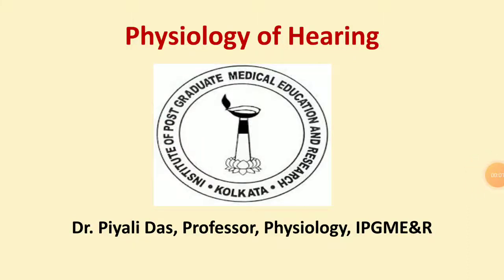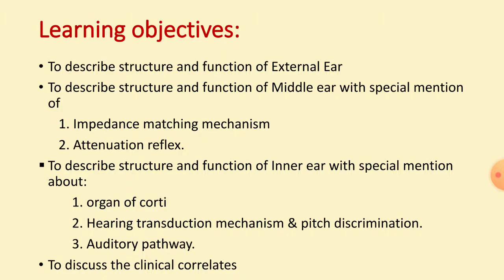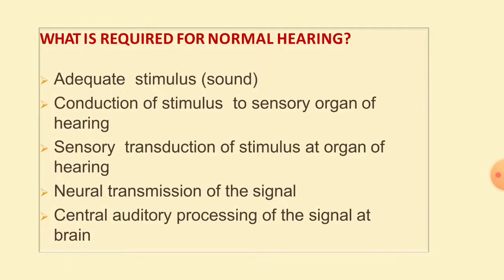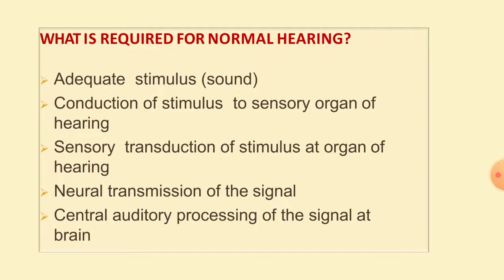Introduction to Hearing Physiology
Diagrammatic explanation of sound conduction through external and middle ear cavity with special mention of impedance matching and attenuation reflex